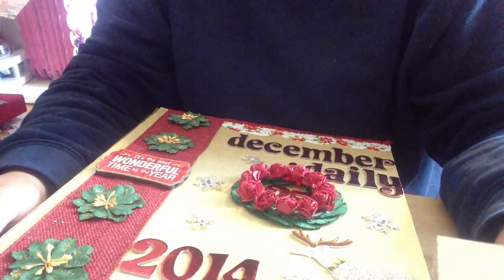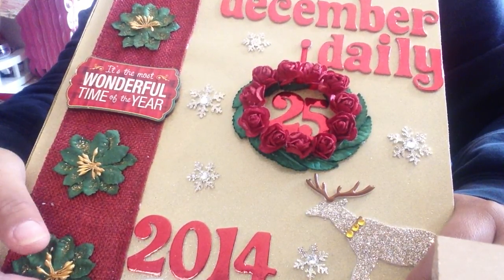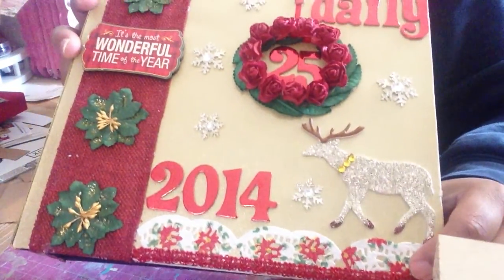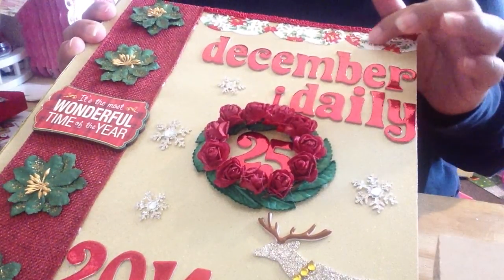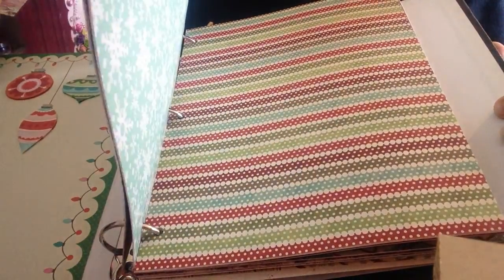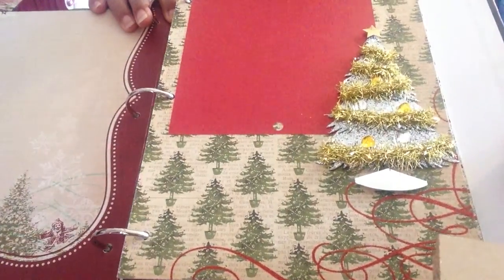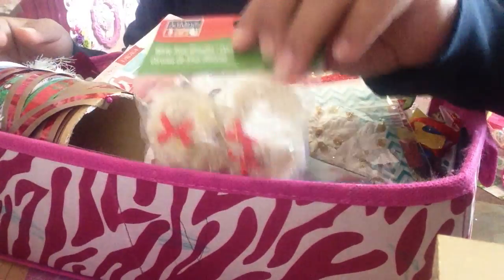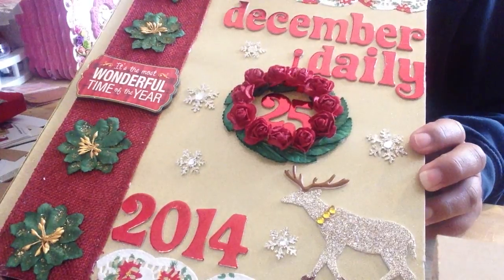Getting ready for my December Daily